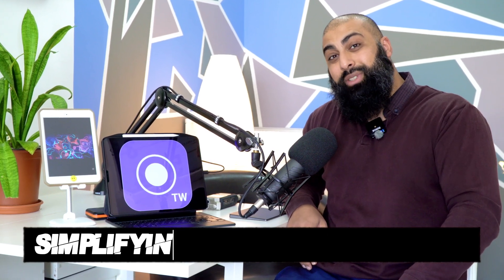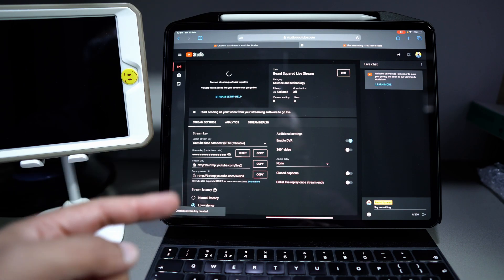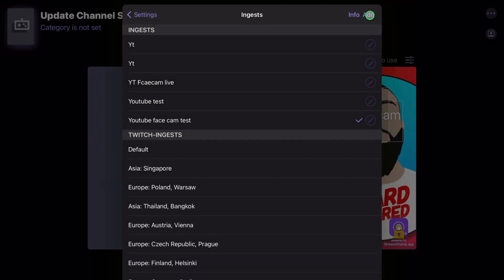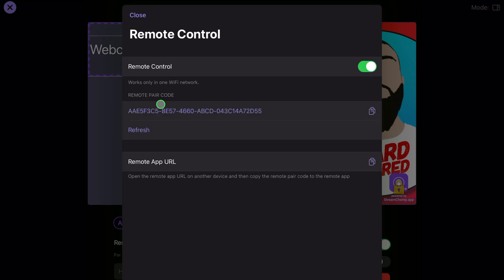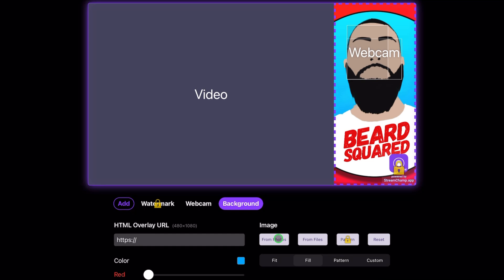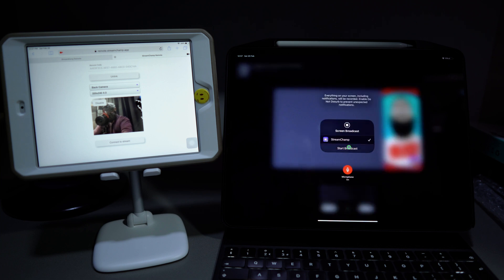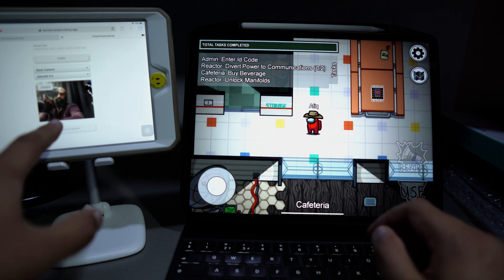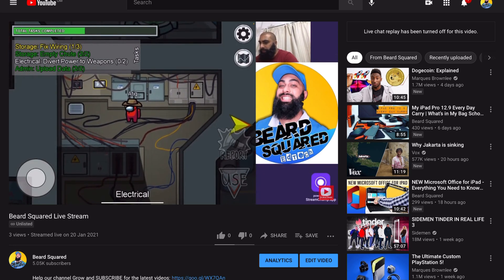How to Live Stream on iPad Gameplay and Face camera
Live stream plus Face cam on iPad using StreamChamp